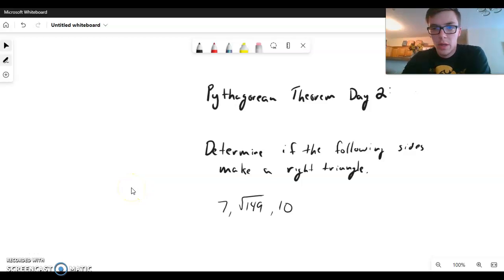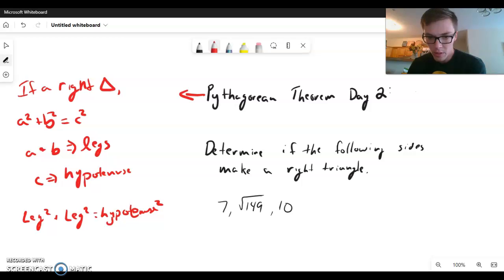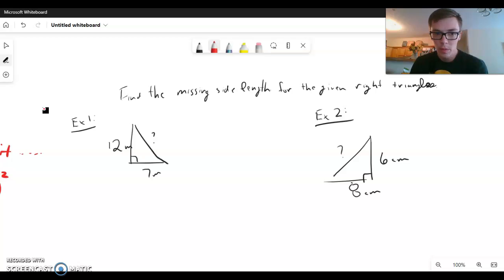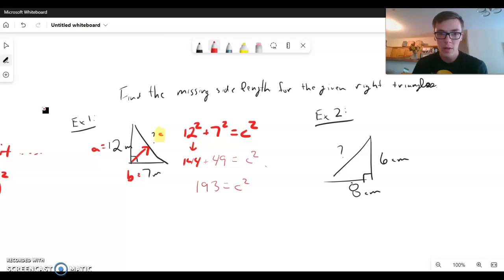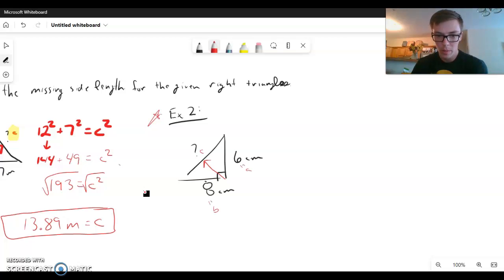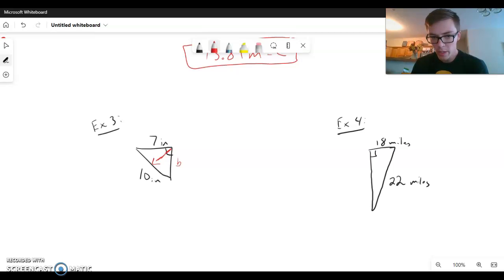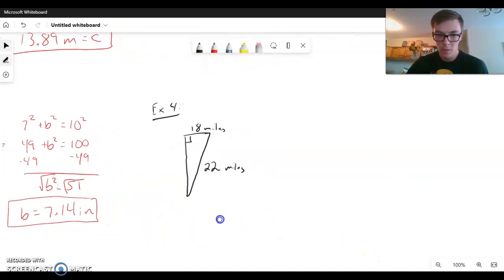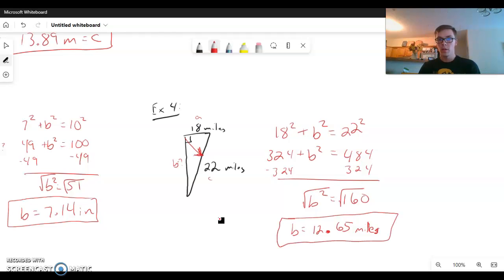Pythagorean Theorem Finding a Missing Side Length